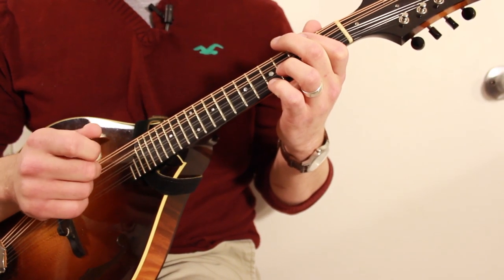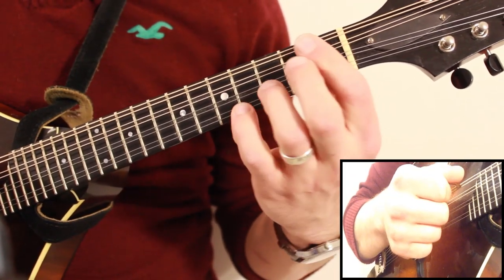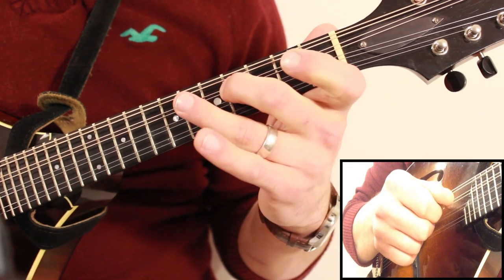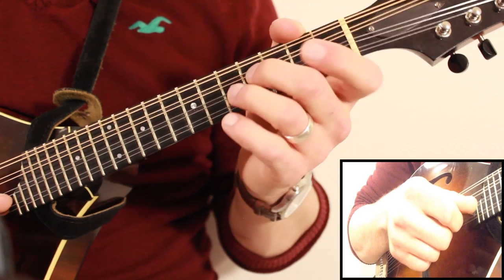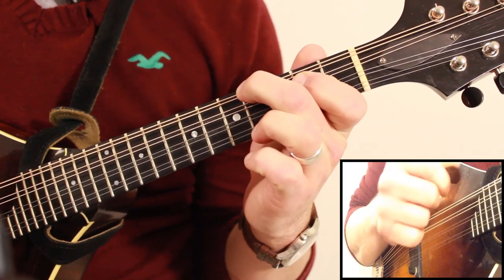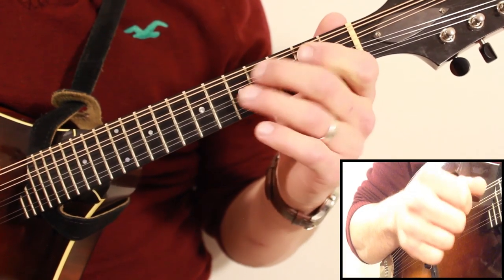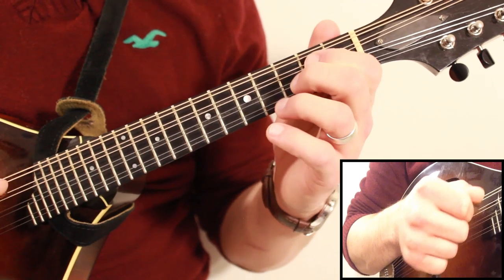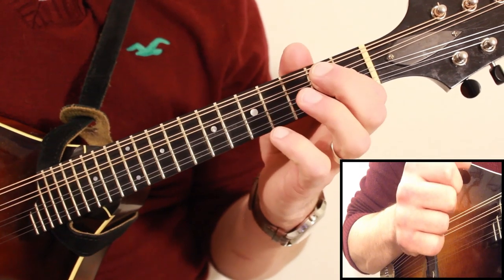How To Play Wagon Wheel on the Mandolin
Hey fellow pickers!

This online video lesson comes in as a special request. We taking a look at how to play Wagon Wheel on the mandolin. Obviously, if you know this tune, you probably know the Old Crow Medicine Show version or the Darius Rucker version. Both use a fiddle for the intro but we're taking a look at how we could play those fiddle lines on the mandolin. We're also going through the chords for this tune.

R. Wesley Carr

Old Crow Medicine Show Version:

Darius Rucker's version: